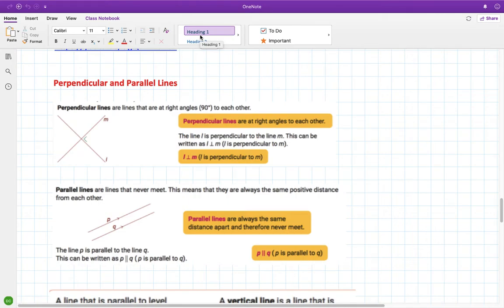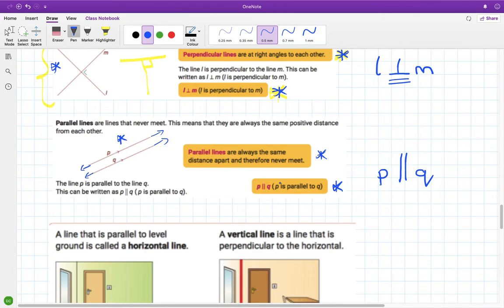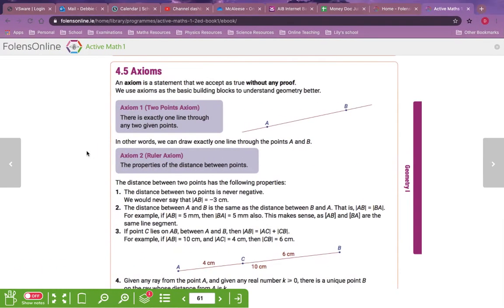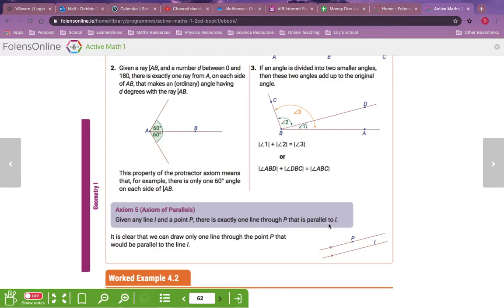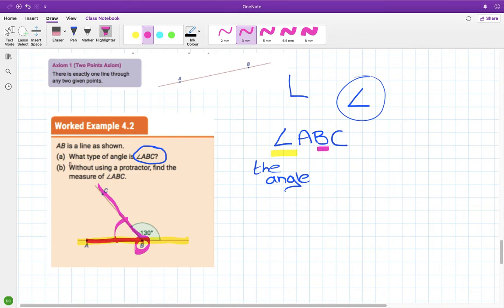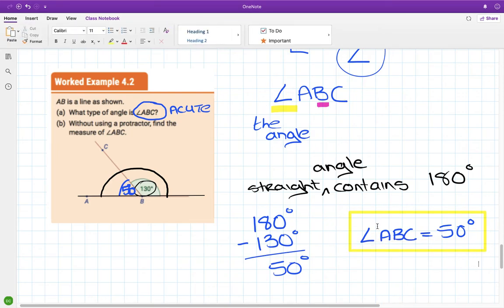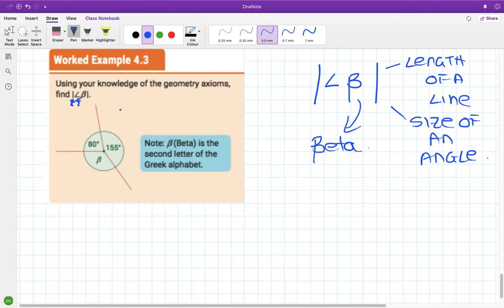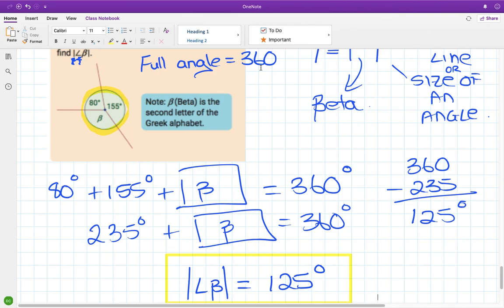Perpendicular and Parallel Lines